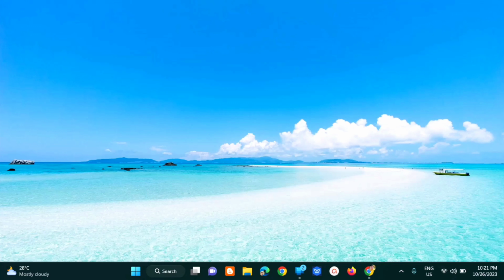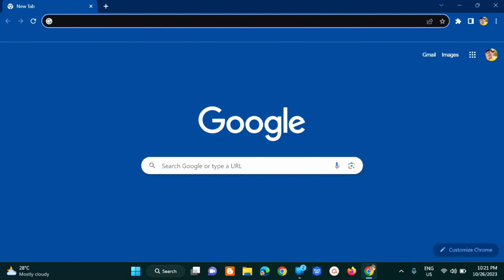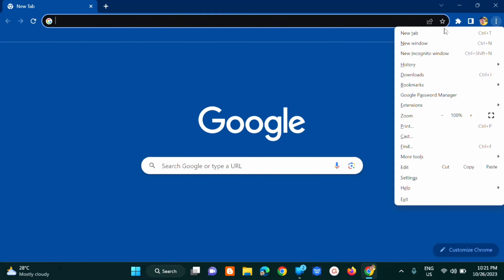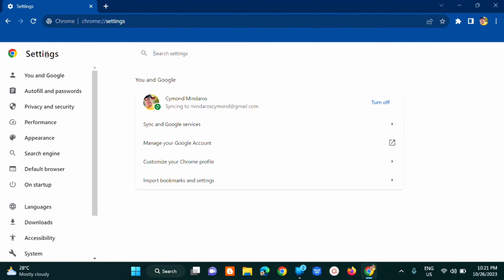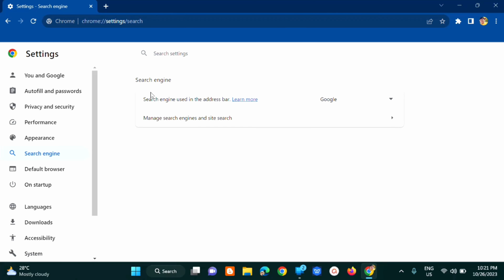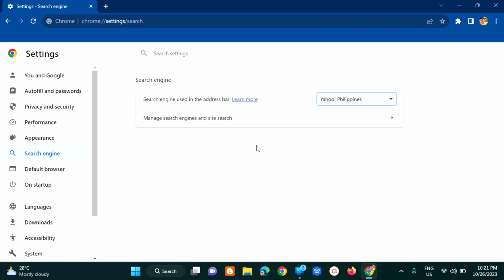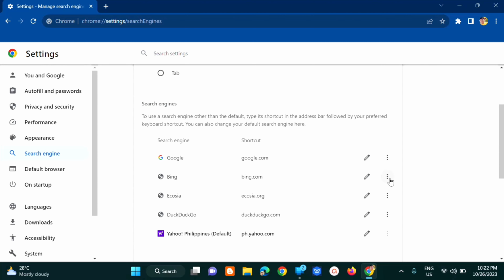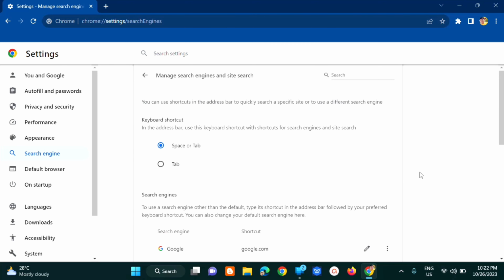How To Fix Google Chrome Search Engine Changing To Yahoo | Remove Yahoo Search [Guide]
Is your Google Chrome search engine mysteriously switching to Yahoo without your consent? Don't worry, we've got you covered! In this easy-to-follow guide, we'll walk you through the steps to fix this annoying issue and regain control of your search preferences.

Google Chrome remains the most popular desktop browser out there. It has excellent extension support and works seamlessly with its other services like Gmail, Google Docs, and more. While Google Search is the default option on Chrome, many have noticed Google Search changing to Yahoo out of nowhere.

Yahoo is clearly an inferior search engine compared to Google. Instead of settling with a below-average search engine, use the tricks below to switch back to Google on Chrome.

Change the Default Search Engine in Chrome:
Step 1: Launch Google Chrome. Click the three-dot menu at the upper right corner.
Step 3: Select Search engine and choose Google as the preferred search engine.

Remove Yahoo Search Engine from Google Chrome:
Step 2: Open Settings and select Search engine. Expand ‘Manage search engines and site search.
Step 3: Find Yahoo on the list, click the three-dot menu beside it, and hit Delete.